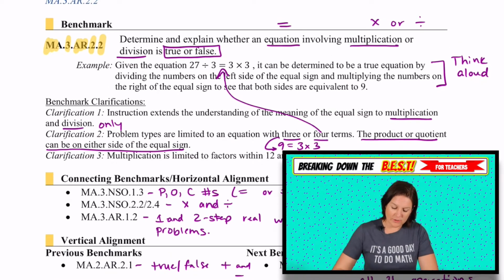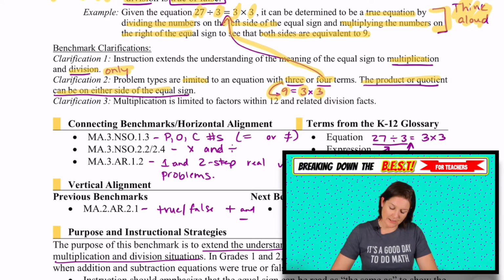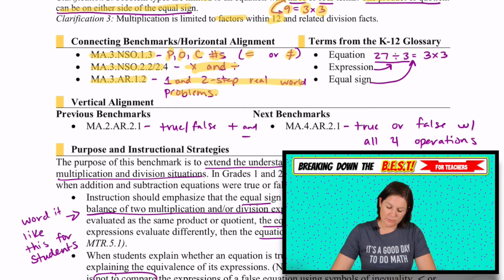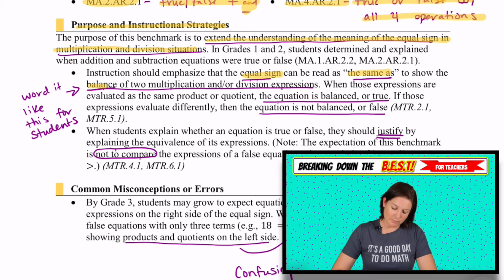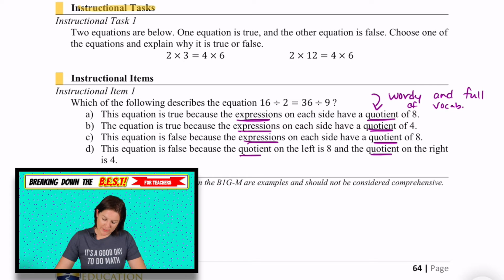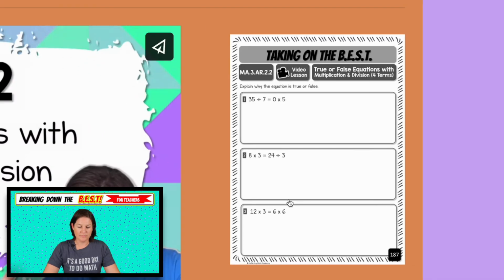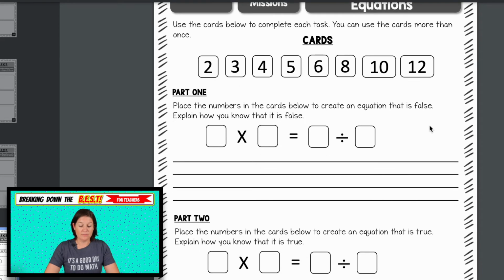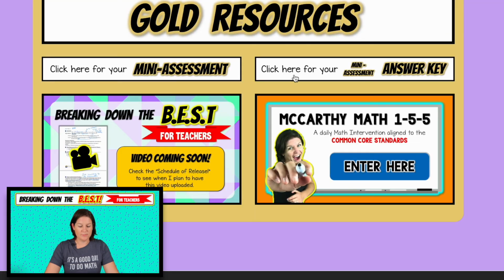MA.3.AR.2.2 - Breaking Down the B.E.S.T Standards for Math [FOR TEACHERS]